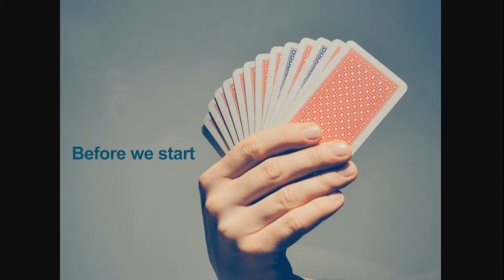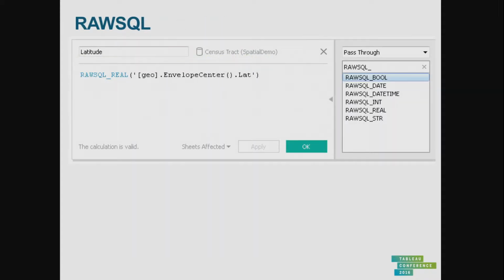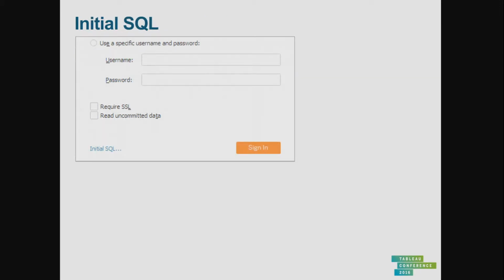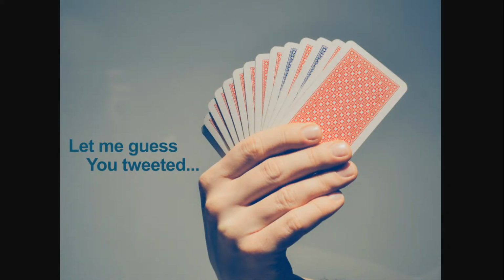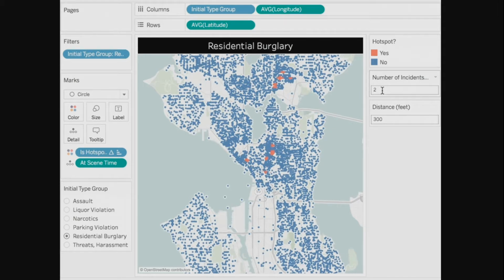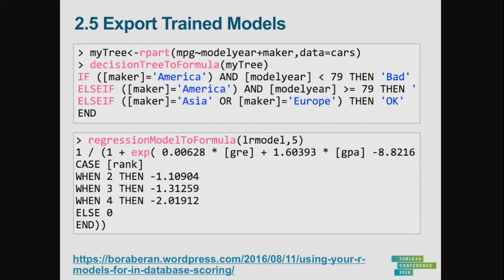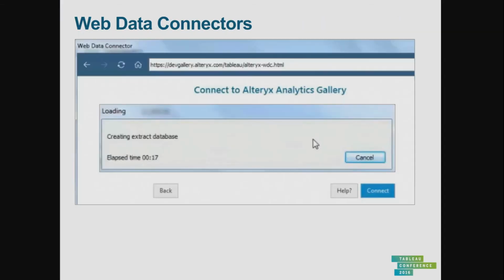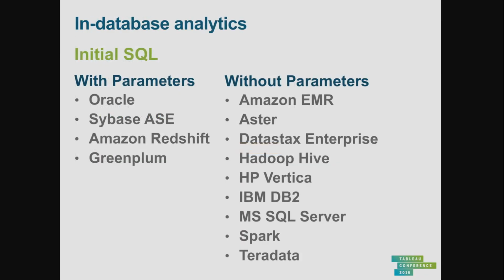Accelerate Your Advanced Analytics